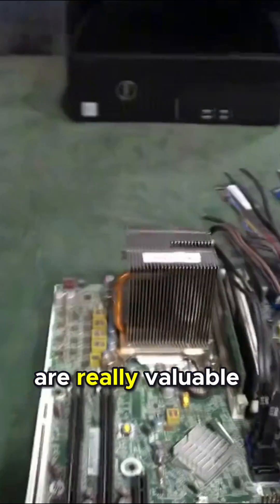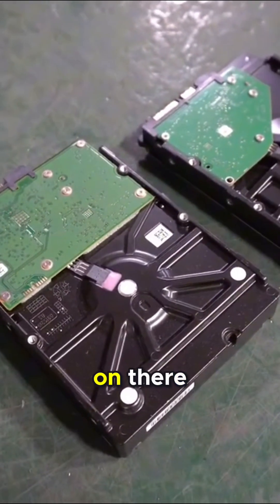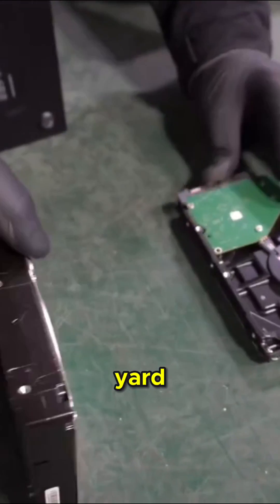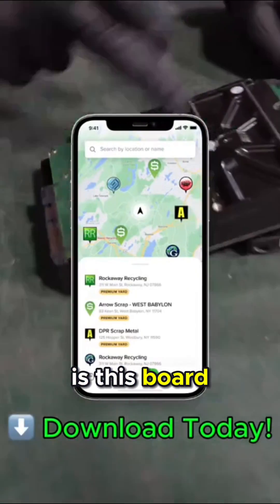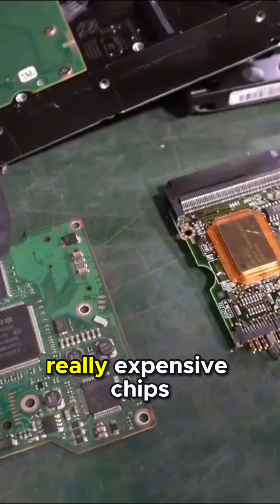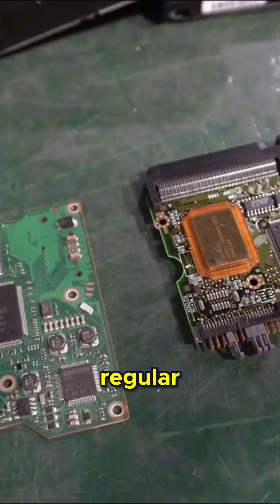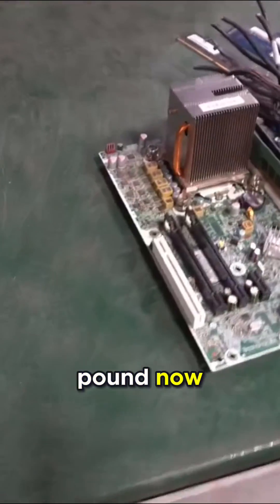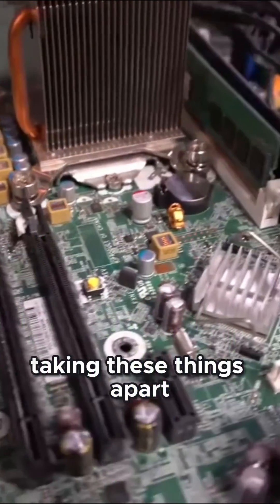Hard drives hold more value than you think! Learn how to extract and sell hard drive boards for maxi